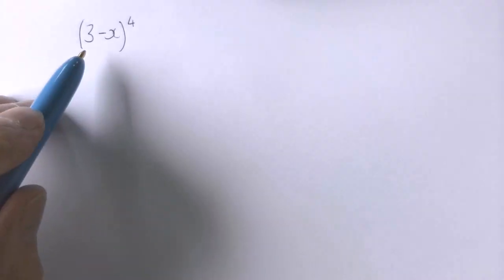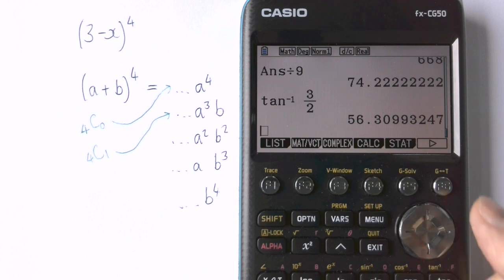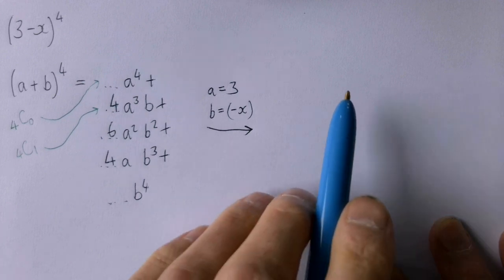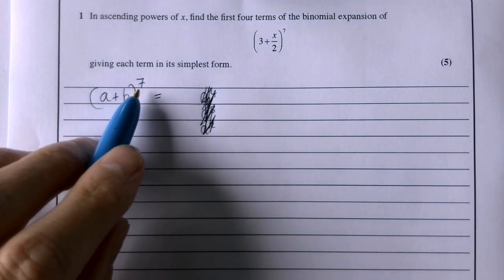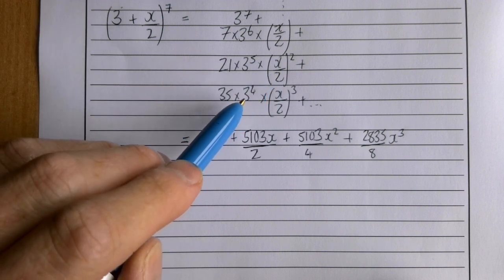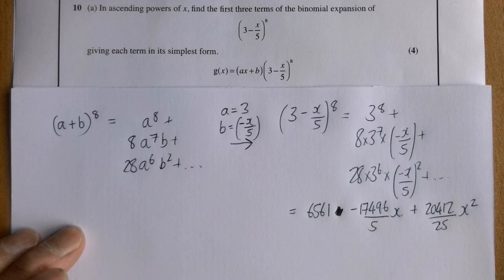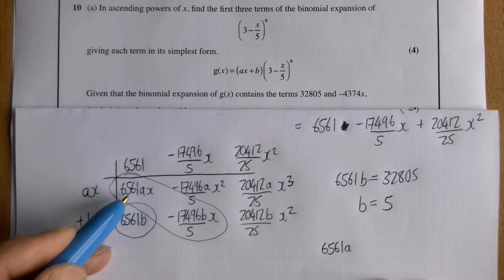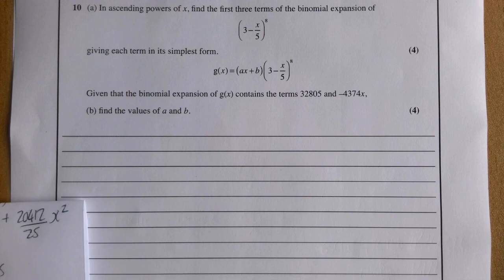Year 12 Binomial Revision